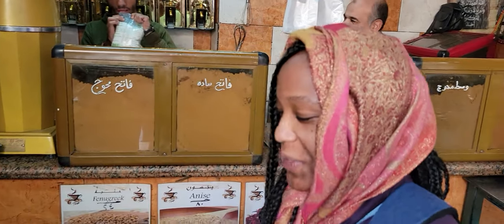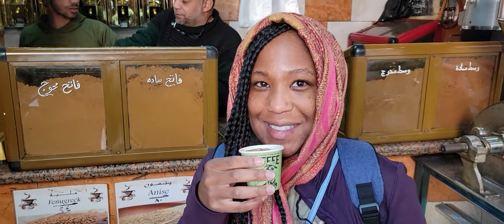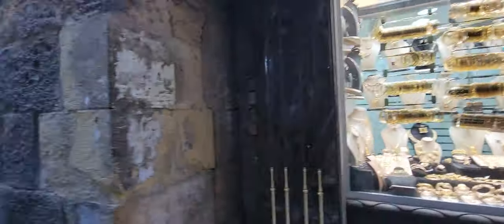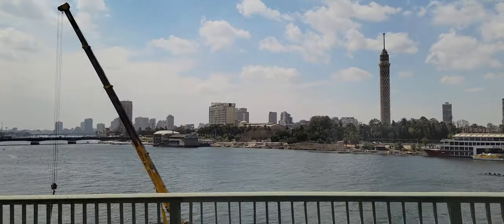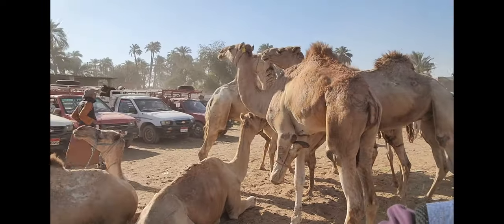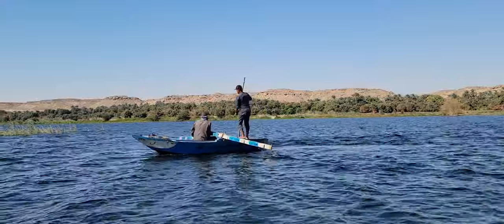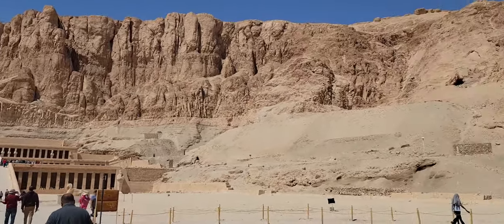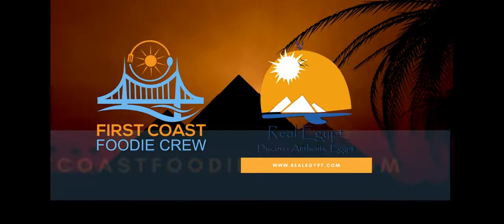First Coast Foodie Crew: Africa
Edited by April Visuals, LLC